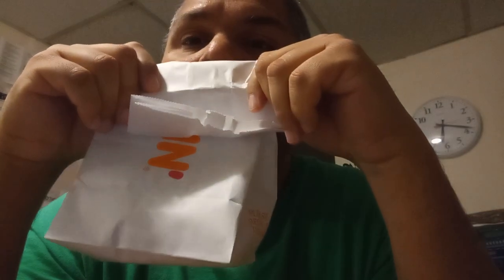Vlog, food review, dd jelly donut, movie scene.